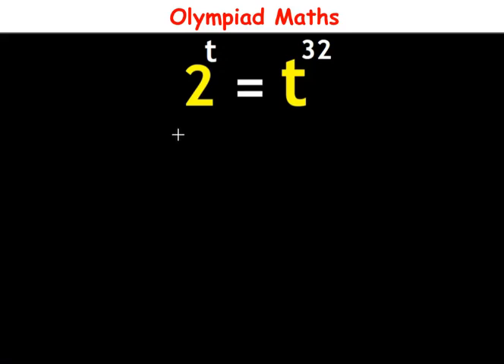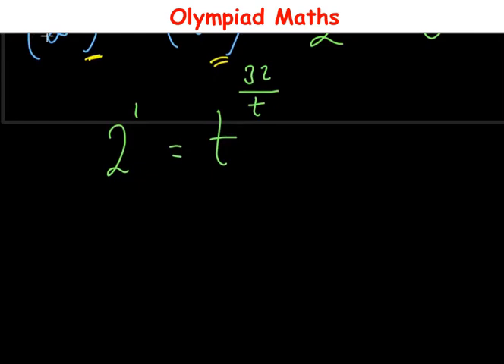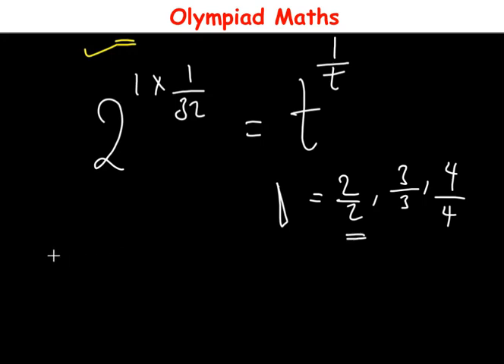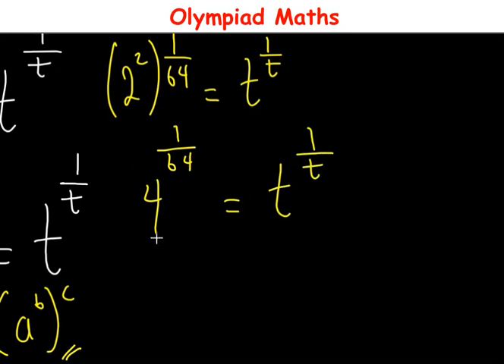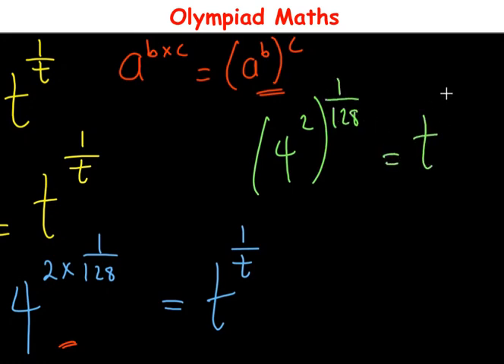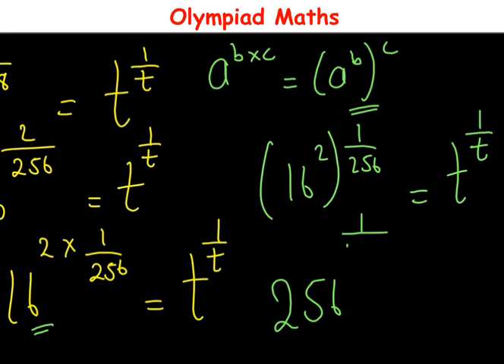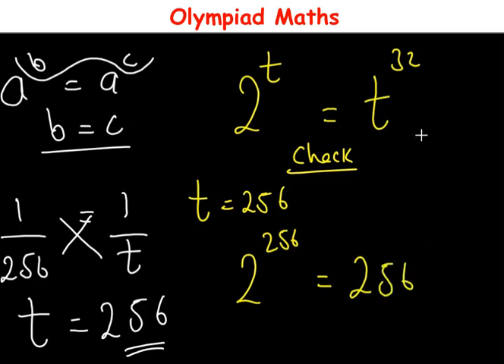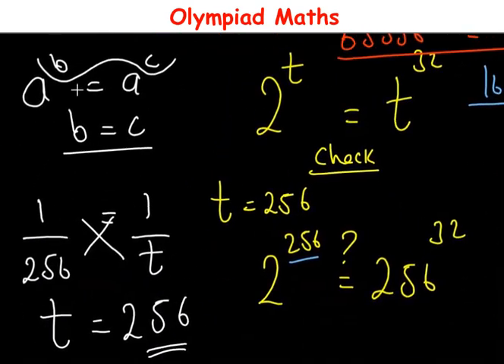OLYMPIADS || How to Solve 2^t = t^32 || Can You Solve for t?